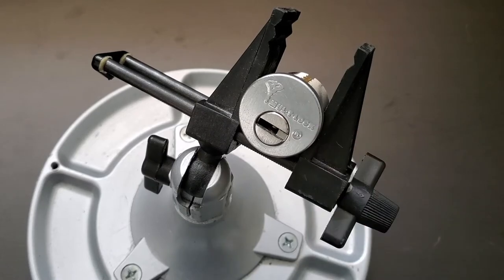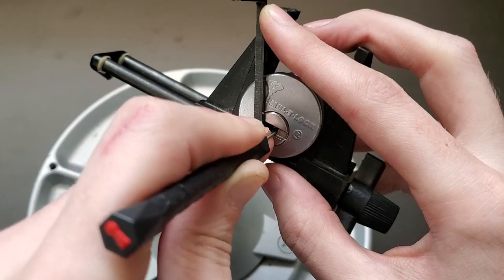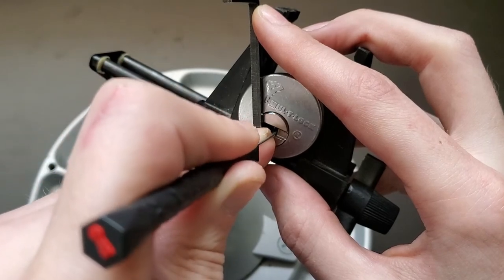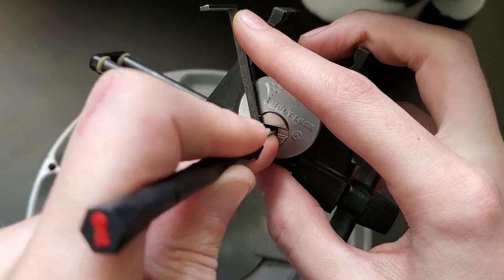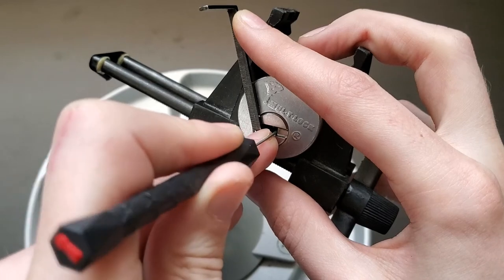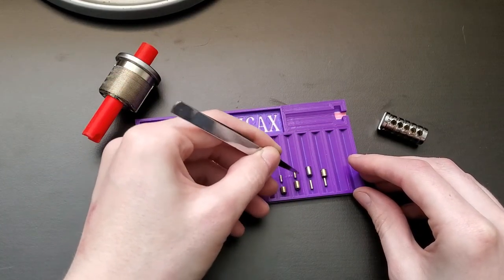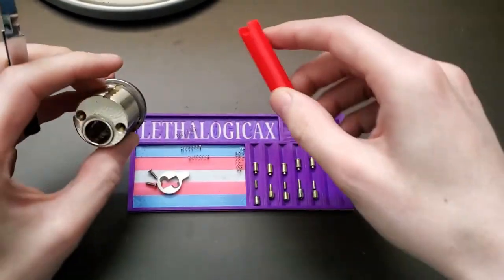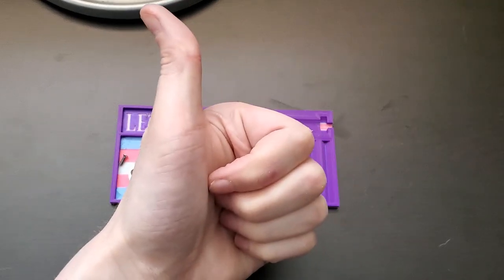Mul T Lock Picked & Gutted!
I have returned to making videos after a long hiatus and I couldn't be more thrilled to share this with you!

Big thanks to MidnightPhilopicker for gifting me this lock as well as guiding me on how to get the open! I also really appreciate him encouraging me to get this picked and gutted on camera!